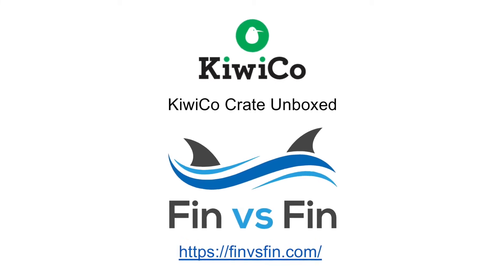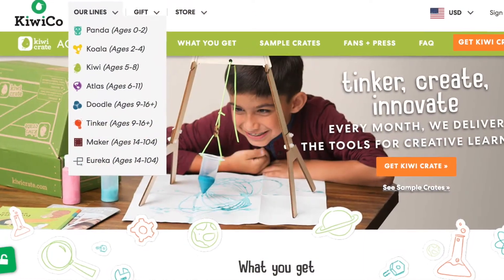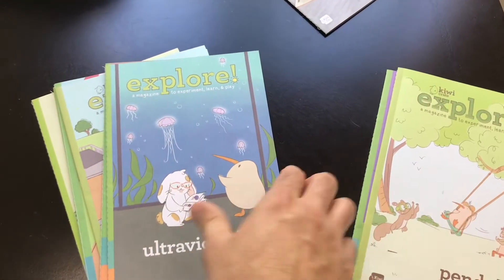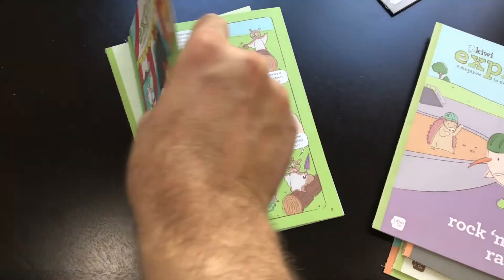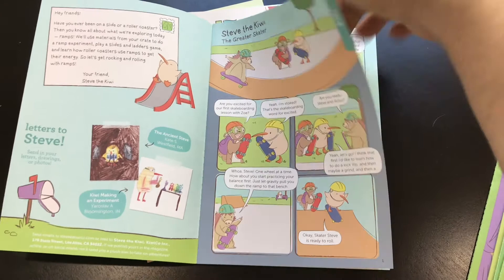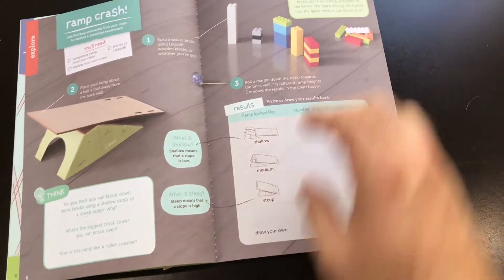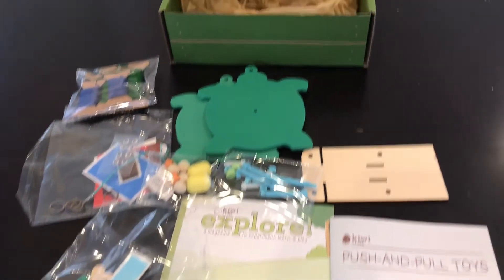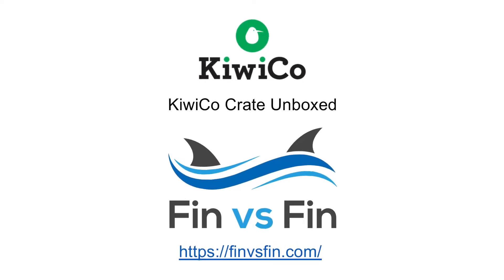Kiwi Crate Review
Unboxing and review of KiwiCo's Kiwi Crate, the fun science kit for kids. See the contents of a Kiwi Crate, and hear our review of the KiwiCo experience. Learn more about KiwiCo, and compare them to MEL Science kits